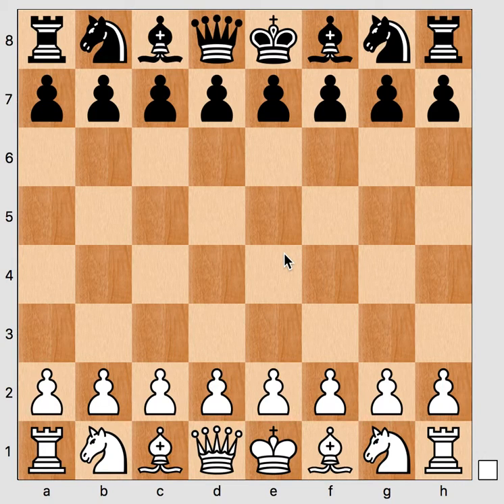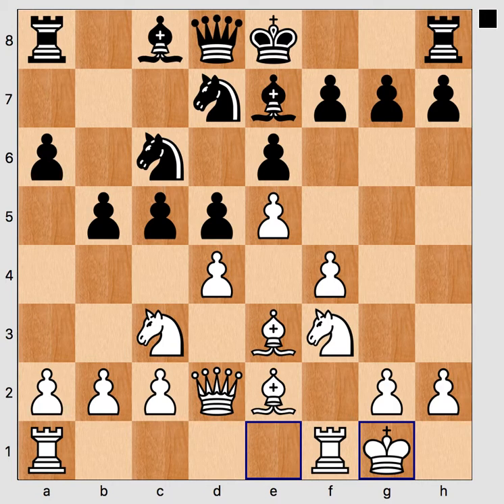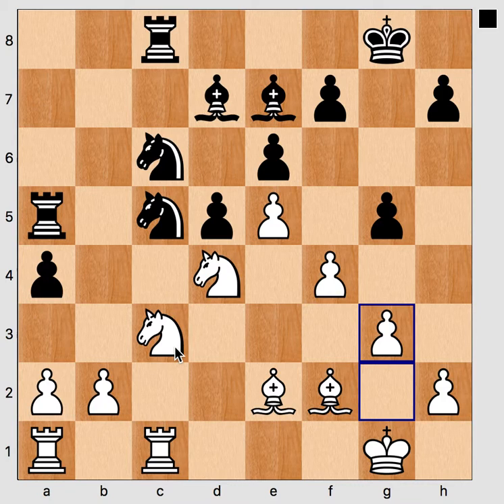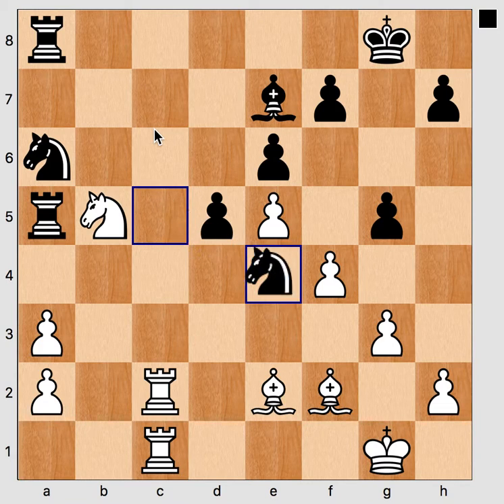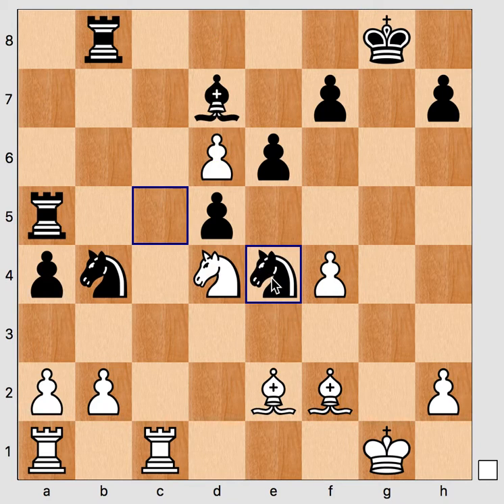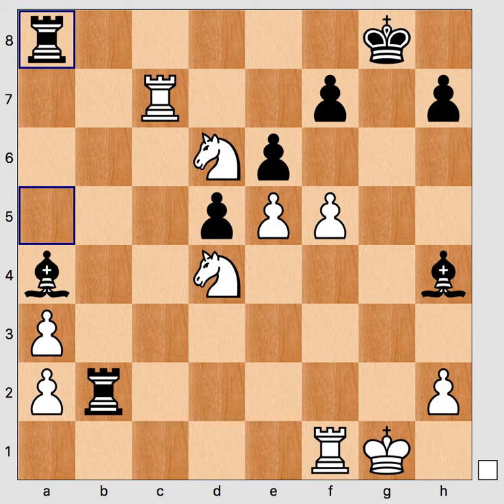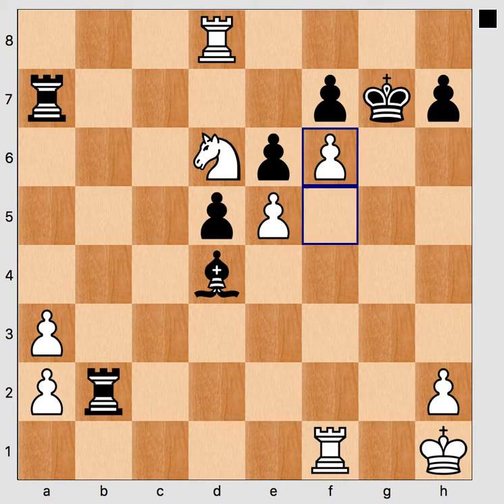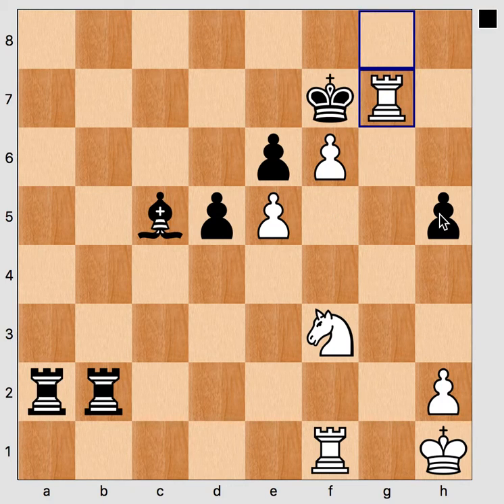Maxime Vachier Lagrave vs. Anton Korobov (French defense) - 13 training questions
This video contains 13 training questions relating to the following motives:

- French defense theory
- Activating a bad knight
- Piece play against a protected passed pawn
- Exploiting uncoordinated pieces
- Reaching strategic goals with tactical motives
- Attacking or defending?
- Finding the best defensive move
- Knight travels with interim check to come to defense
- Maneuver to activate a rook in a R+P ending
- Threatening mate in 2